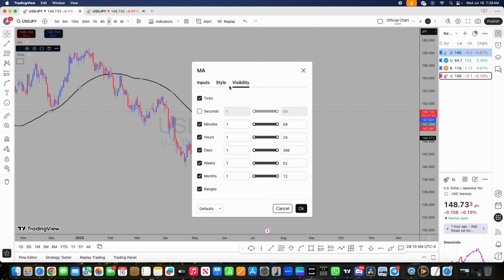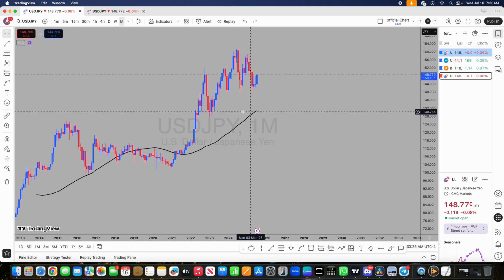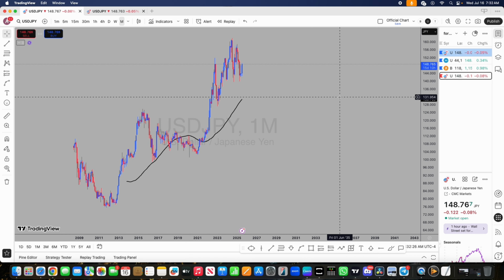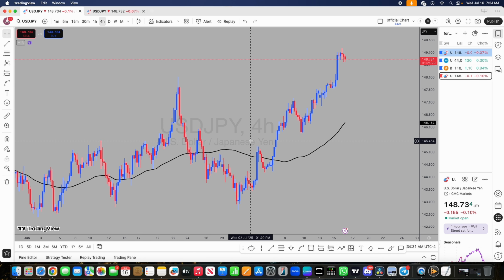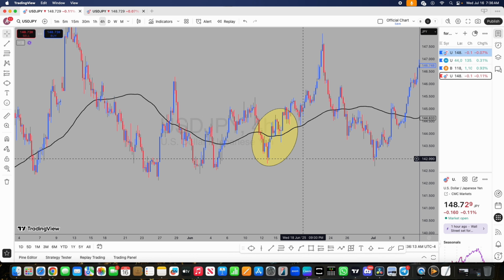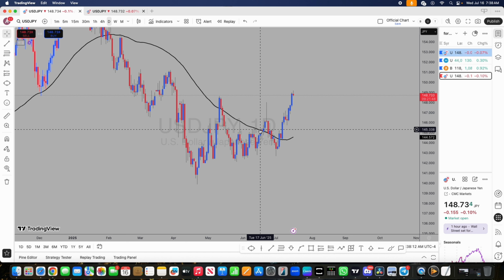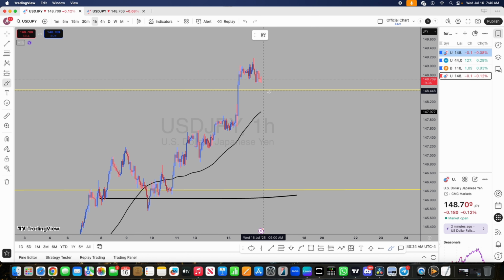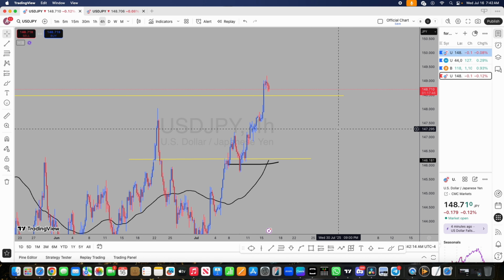How I use Moving Average in Trading